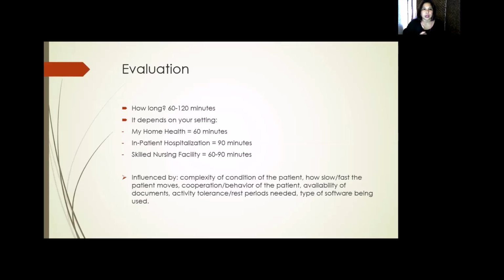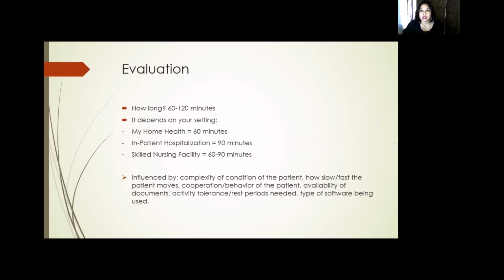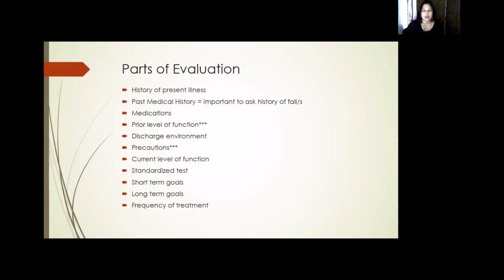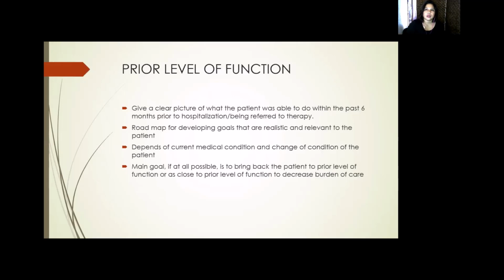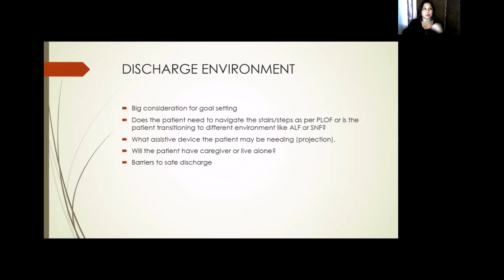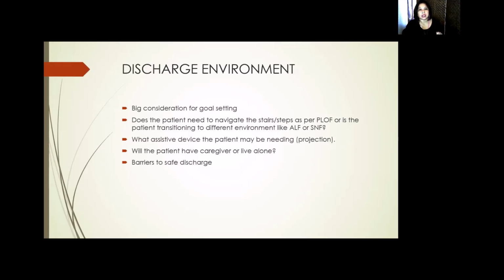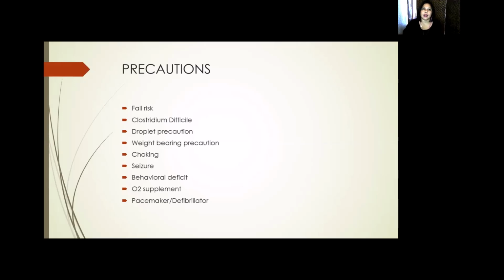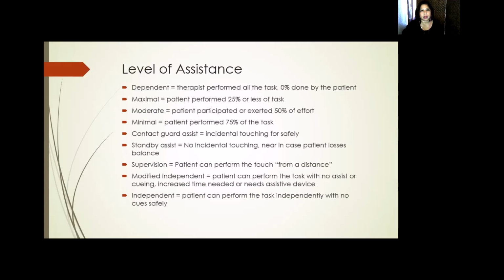The Ultimate Guide To Physical Therapy Evaluation & Documentation (part 1)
This series of videos are helpful as general overview of how evaluation is done and what are in general the contents of an evaluation. This is especially helpful to foreign-trained therapists or new generation of physical therapists who are about to embark in their US Practice. Thank you so much! Stay blessed!